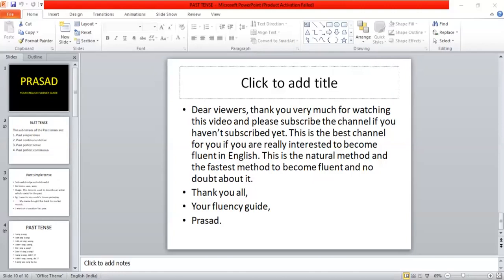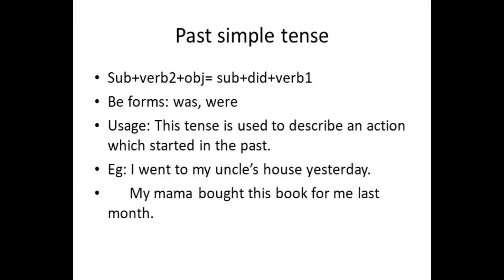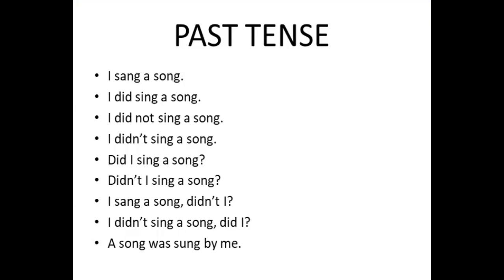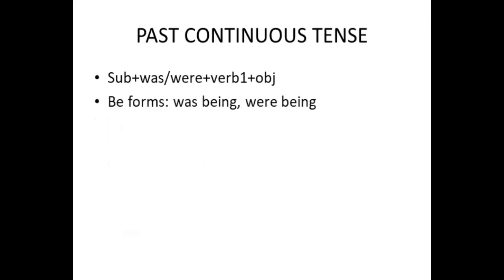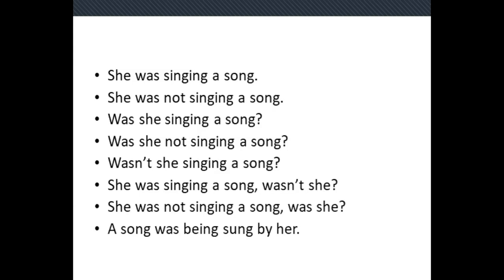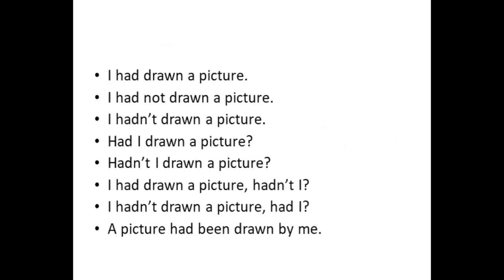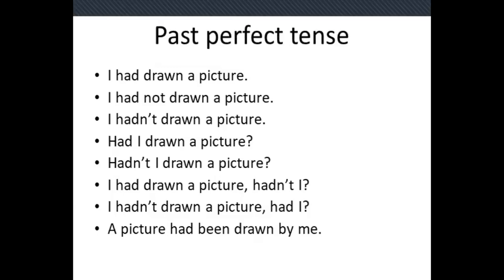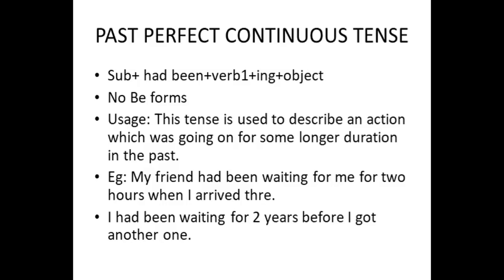The sub tenses of the Past tense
Dear viewers, this video gives complete clarification of the Past tense. Know the tenses and make your own sentences and practise well. You need to start speaking if you want to become fluent speaker.
Your fluency guide,
Prasad